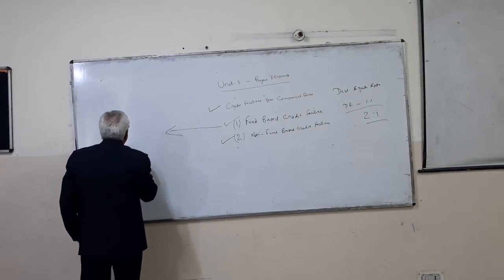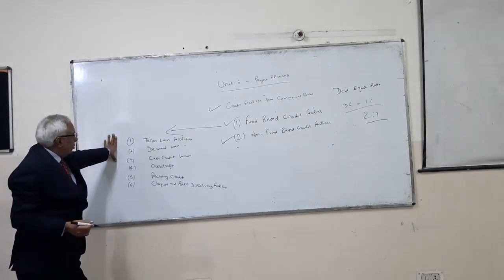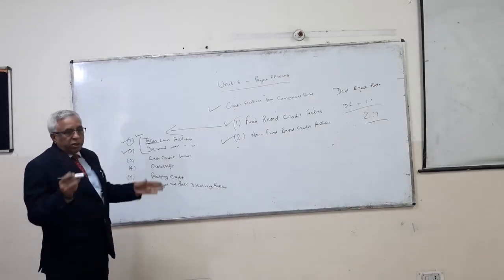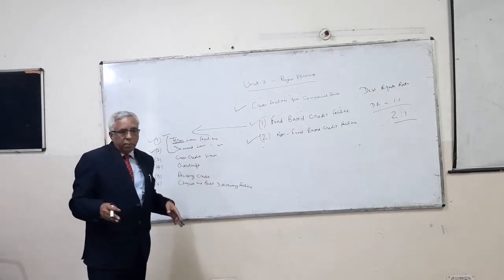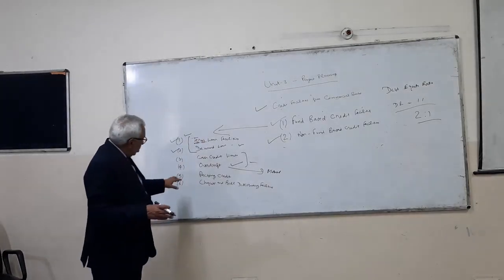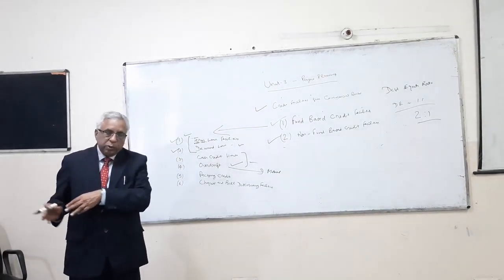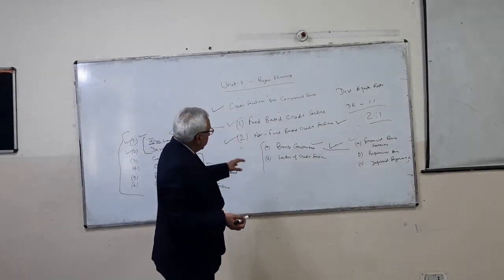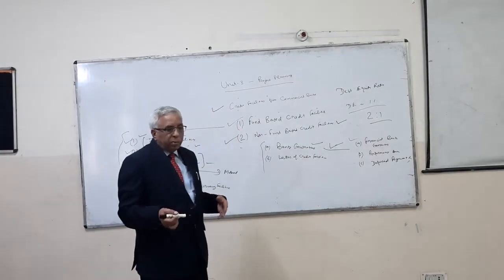Project Planning by Prof. (Dr.) G. S. Popli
Lecture Series as per GGSIPU Curriculum
Subject: Project Management
Topic Covered: Project Planning
Faculty: Prof. (Dr.) G. S. Popli, Director, DSPSR
Course: BBA, Paper Code: BBA302
Course: B. Com (H), Paper Code: BCOM302